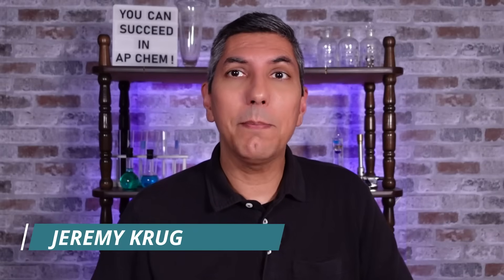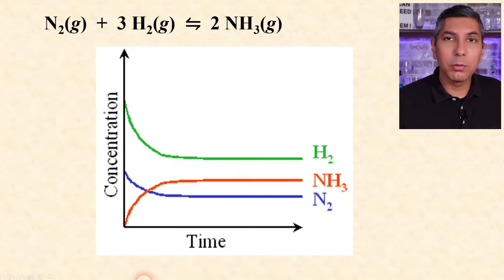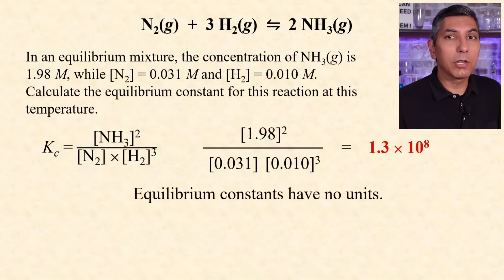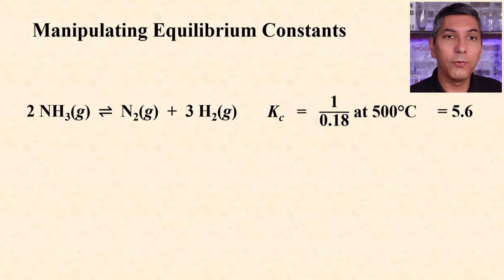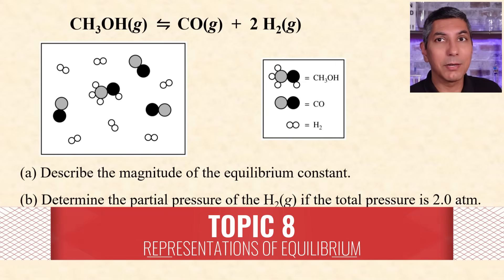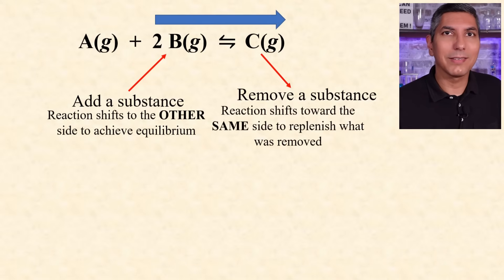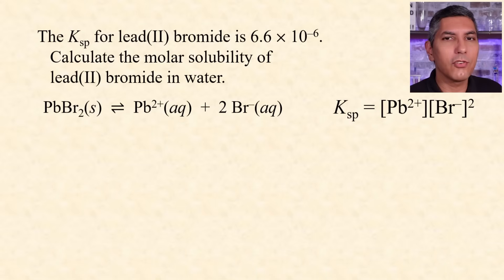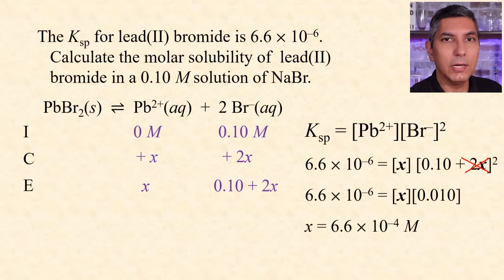AP Chem Unit 7 Review | Equilibrium in 10 Minutes!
In this video, Mr. Krug reviews AP Chemistry Unit 7, which covers Chemical Equilibrium.

00:00  Introduction
00:47  Topic 1 - Introduction to Equilibrium
01:33  Topic 2 - Direction of Reversible Reactions
01:57  Topic 3 - Reaction Quotient and Equilibrium Constant
02:40  Topic 4 - Calculating the Equilibrium Constant
03:20  Topic 5 - Magnitude of the Equilibrium Constant
04:03  Topic 6 - Properties of the Equilibrium Constant
04:34  Topic 7 - Calculating Equilibrium Concentrations
05:35  Topic 8 - Representations of Equilibrium
06:30  Topic 9 - Introduction to Le Chatelier's Principle
07:32  Topic 10 - Reaction Quotient and Le Chatelier's Principle
08:11  Topic 11 - Introduction to Solubility Equilibria
09:01  Topic 12 - Common-Ion Effect